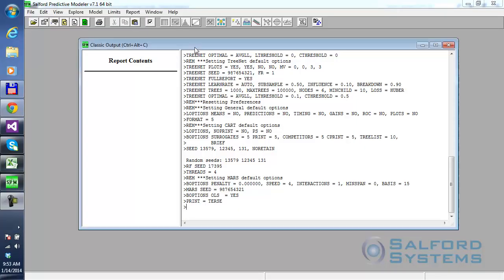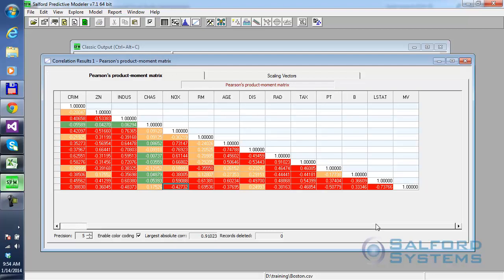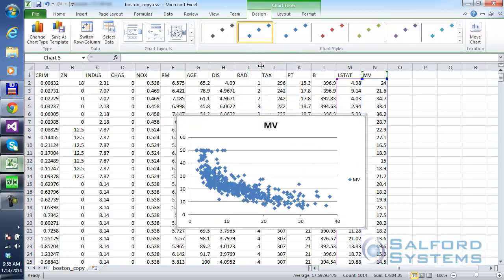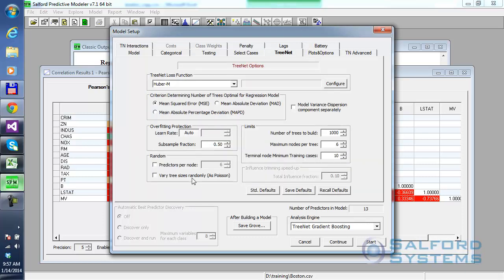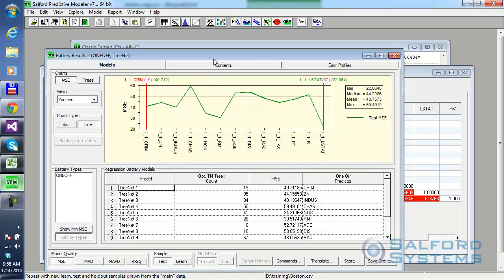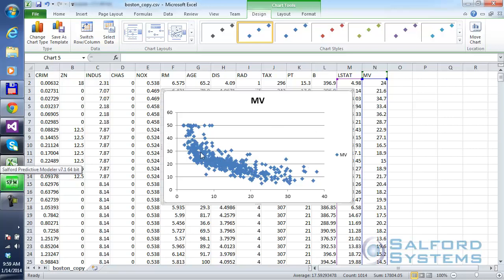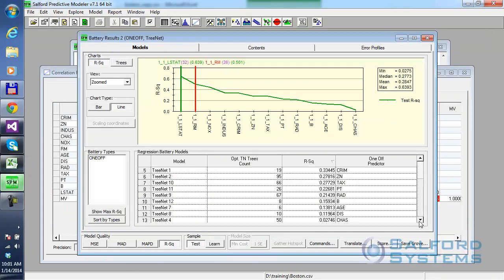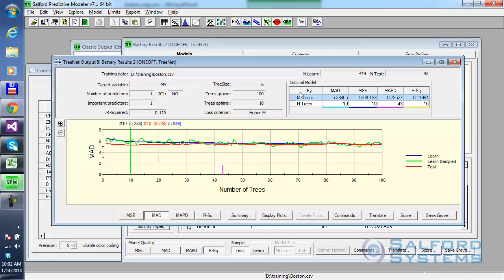Battery: One Off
We will review univariate analysis in a conventional approach in order to discover the correlation of each predictor in the dataset with the target variable. In this example will be the Boston Housing Dataset, and we will show how each strongly or weakly each predictor is correlated with the target variable. Following this overview of the problem, we will discuss how you can automate this process using Battery ONE OFF to help you discover linear and nonlinear relationships among the variables available.